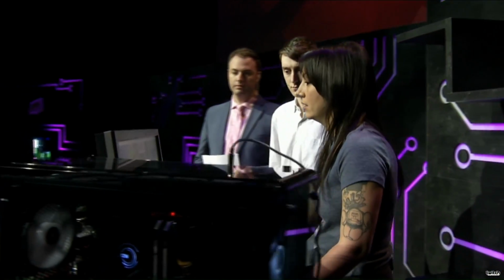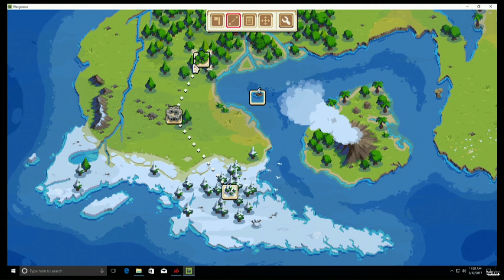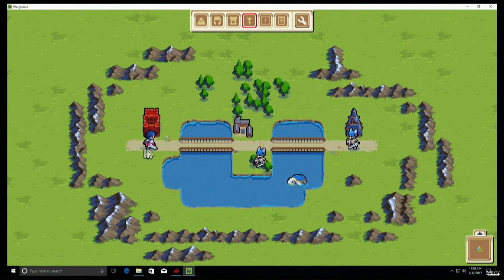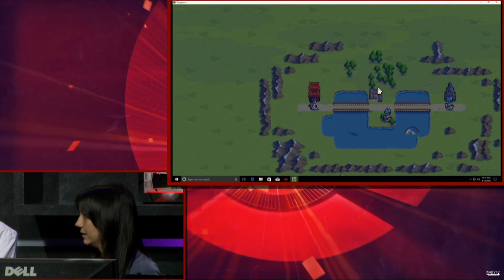Wargroove gameplay and interview at the PC Gaming Show 2017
Chucklefish shows off Wargroove's level and campaign editor.